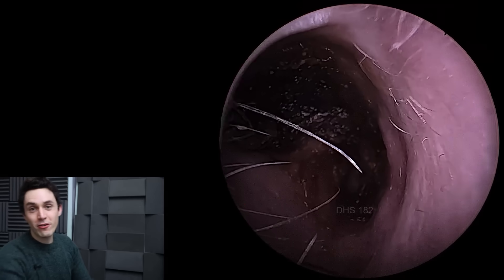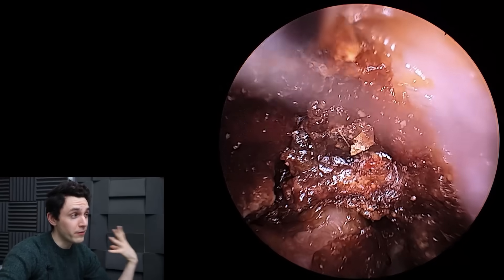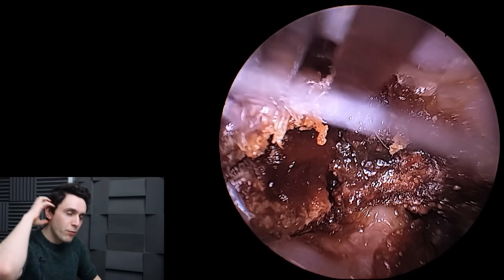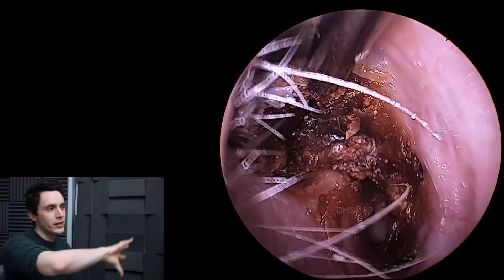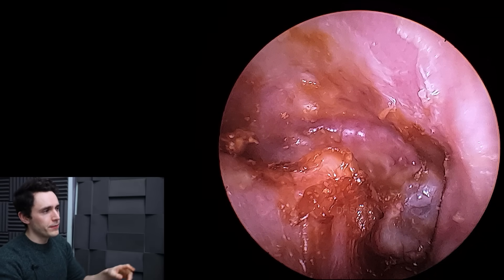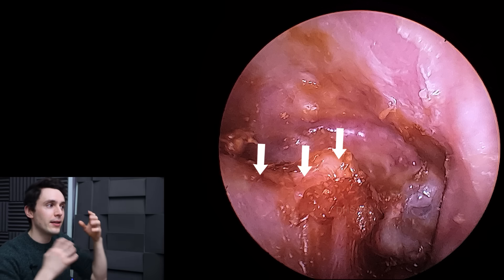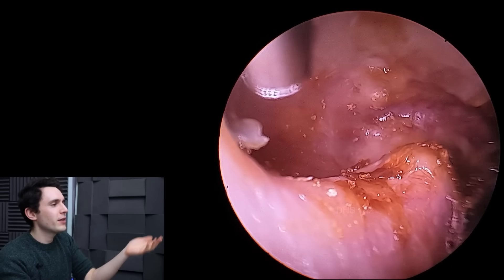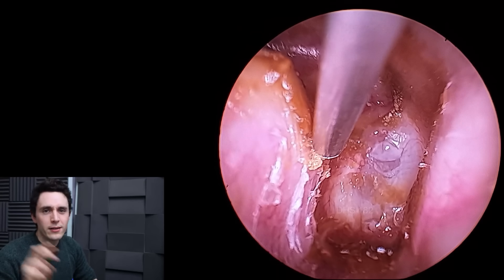Mastoid Cavity Ear Surgery & The Facial Nerve Explained